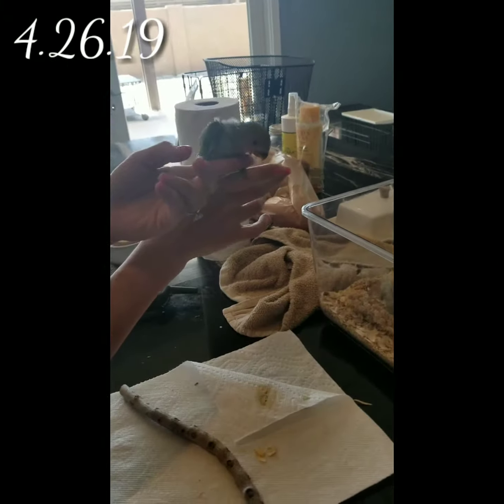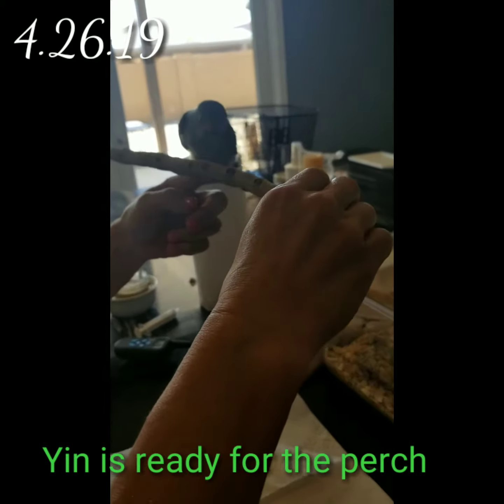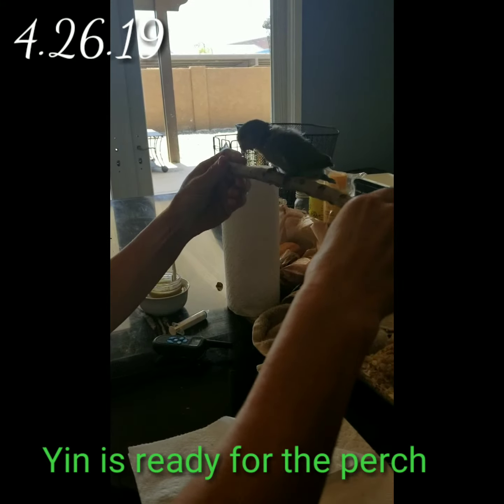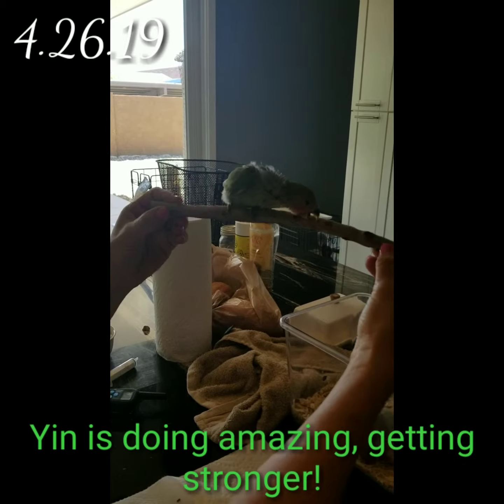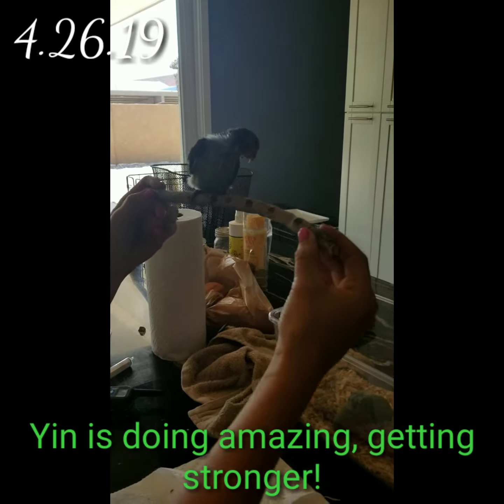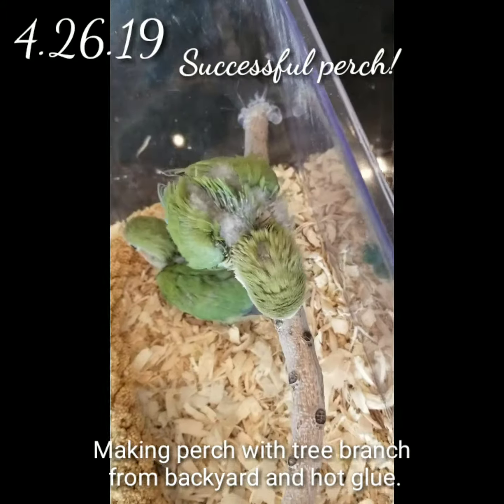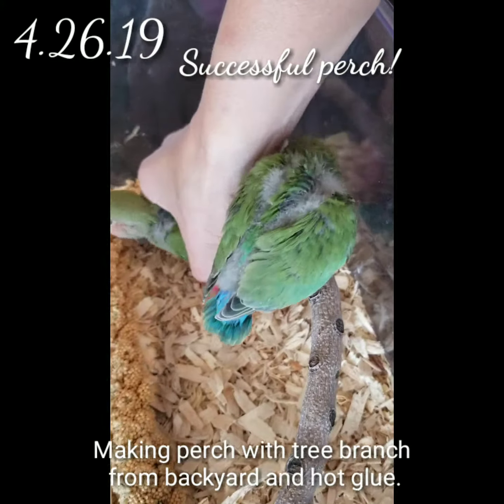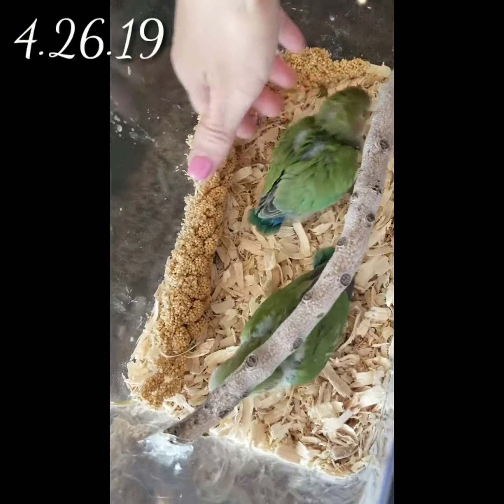Yin and Yang 4.26.19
Yin and Yang trying out new homemade perch I created from a tree branch in my backyard and some hot glue. We got to be creative and continue assisting their growth and strength.

Yin is perching so great and Yang is getting stronger but left leg is still injured. Been told about 2 weeks for real progress for Yang's leg.

Baby wild Lovebirds being rescued as they fell out of their nest.

Yin and Yang Facebook Page